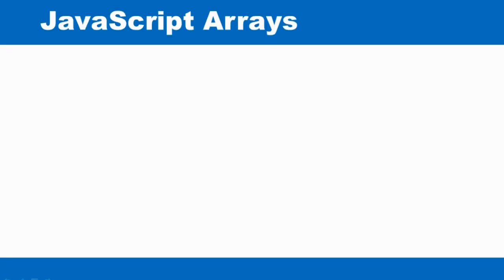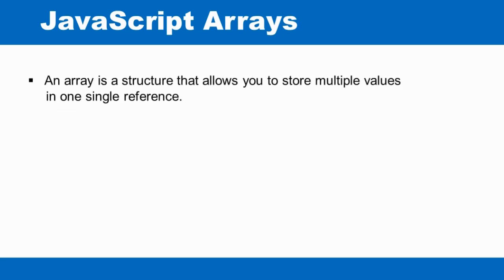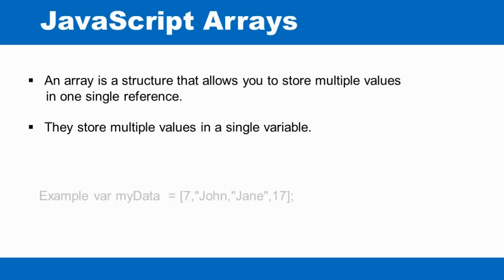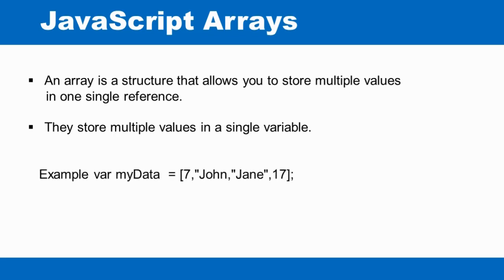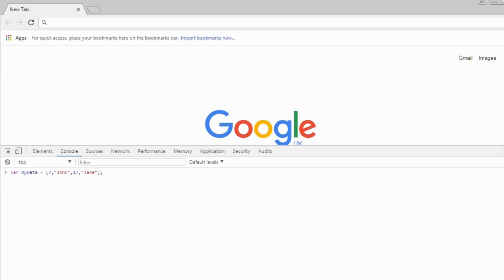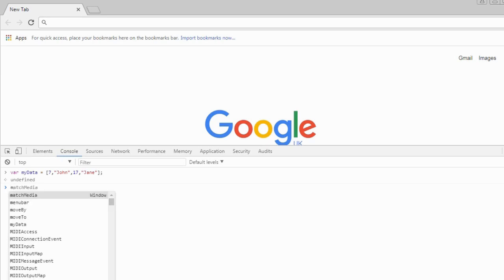Arrays in javascript